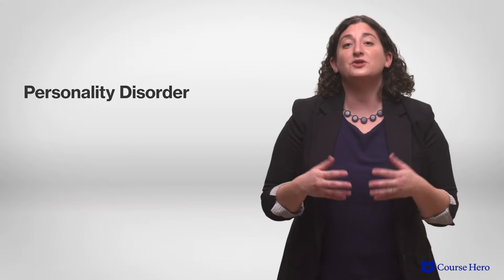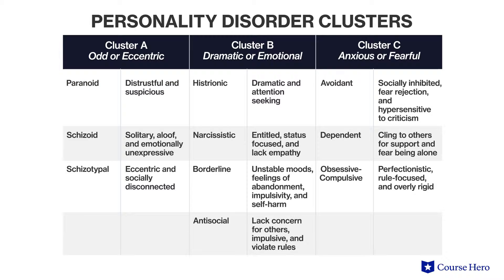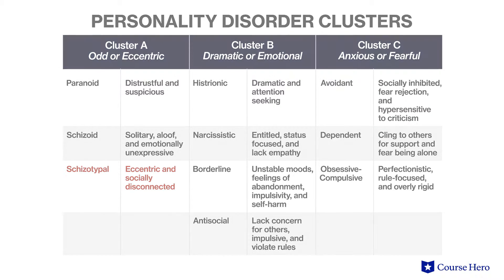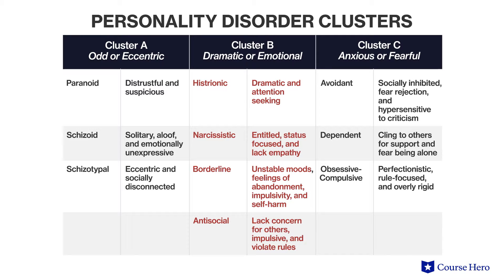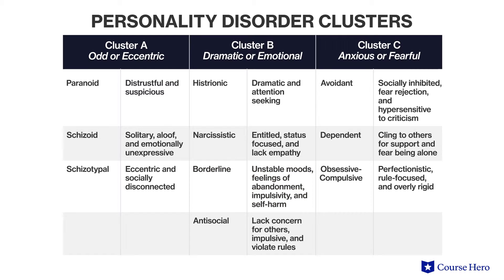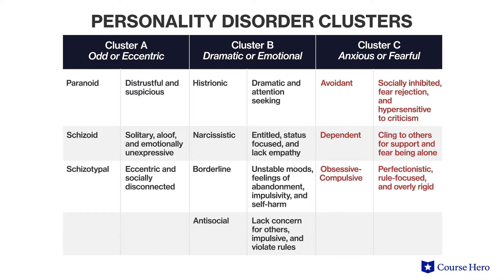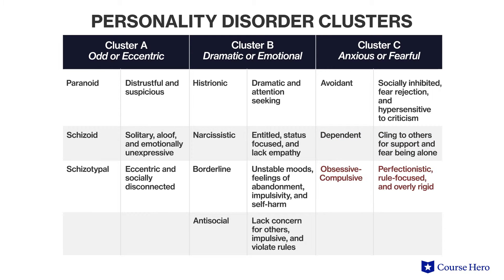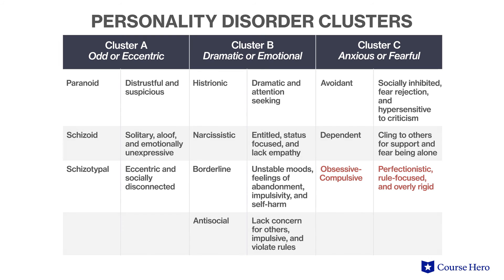Personality Disorders | Psychology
Summarize videos instantly with our Course Assistant plugin, and enjoy AI-generated quizzes Learn all about personality disorders in just a few minutes! Brooke Miller, Ph.D., instructor of psychology at the University of Texas at Austin, explains the three clusters of personality disorders included in the DSM-5.